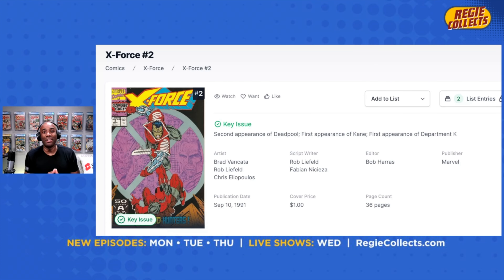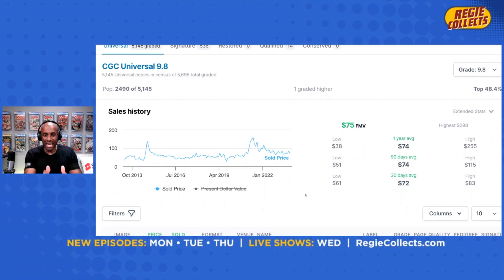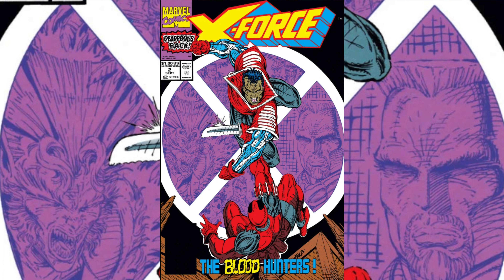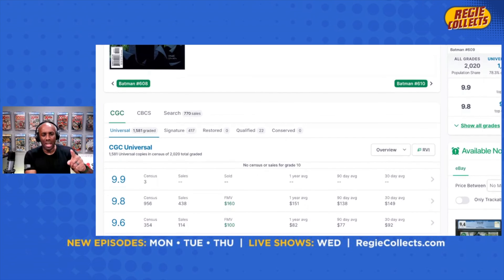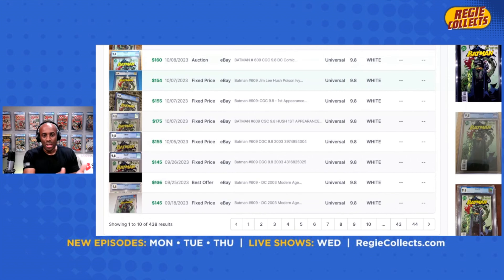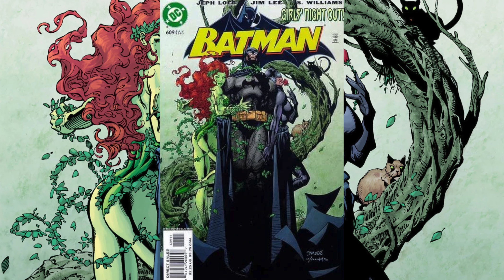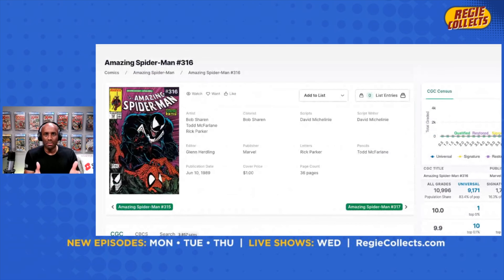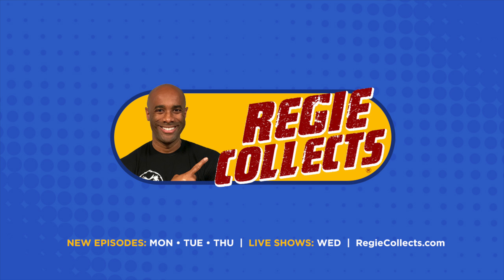Snag These Key Comics Now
In this video, I breakdown three minor keys that folks may want to consider purchasing. You should take a moment to conduct your own research before pulling the trigger--despite the thumbnail and headline. :-)

⏰ Videos are uploaded daily from Monday - Thursday at 6:30 PM Eastern. I also go live a few times a week including Comics Today! on Wednesday’s at 7:00PM Eastern)

🎼 Credits:

Song: Rap Heroics
Album: North Star
Artist: Brandon Isaac & Free Mind